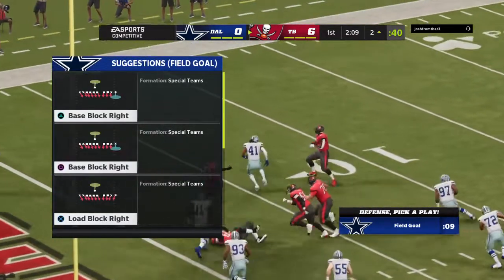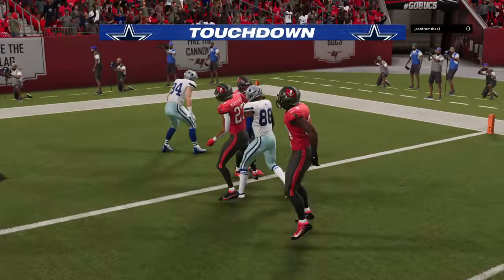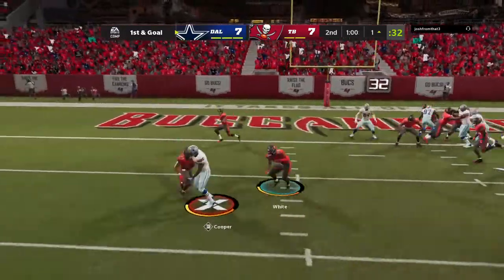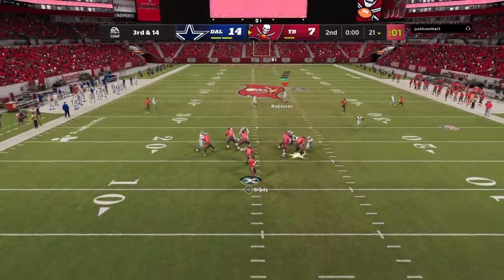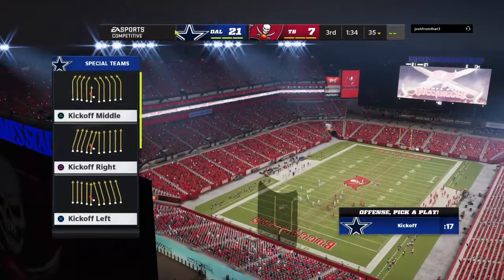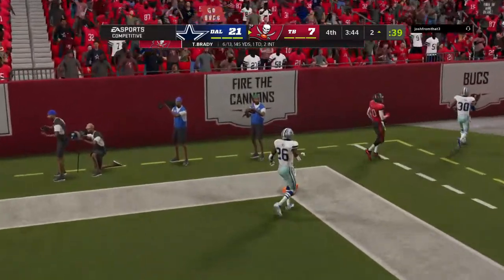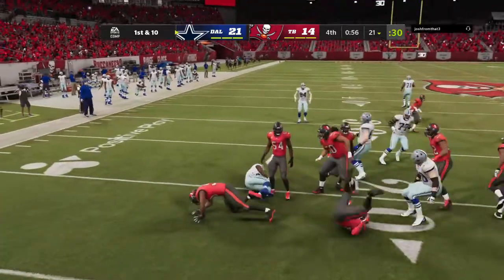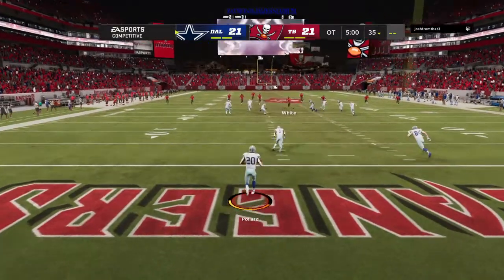Madden NFL 22 Say it aint so!!!!